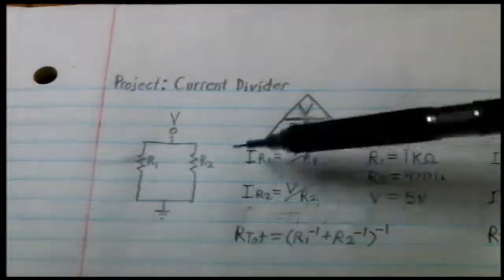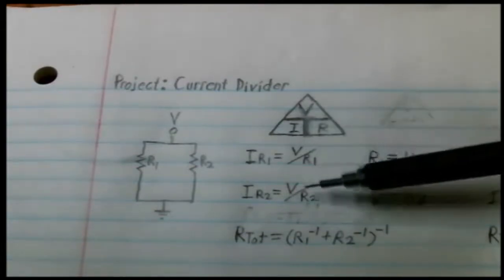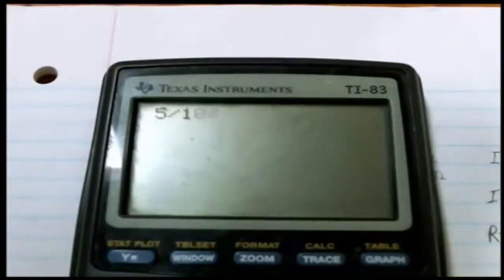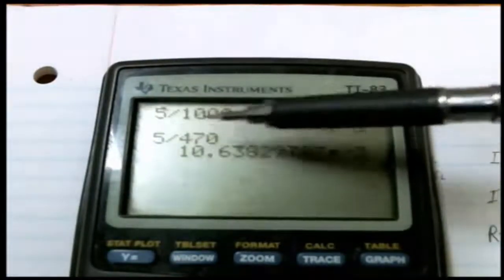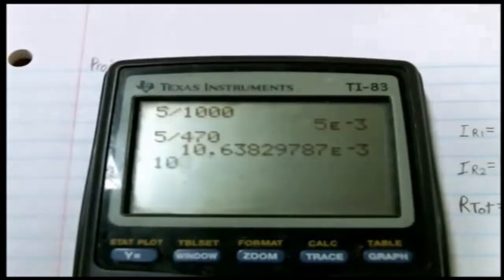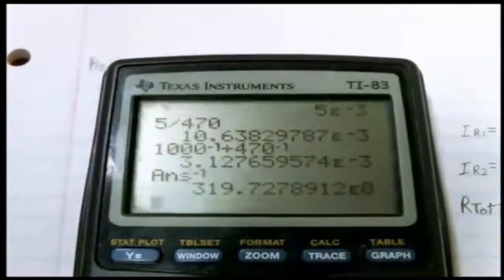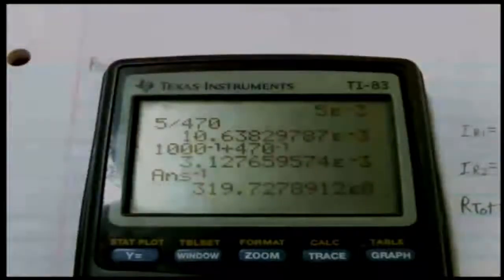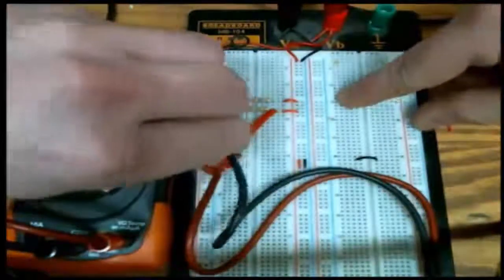Lab: Verification of Current Divider Rule Lab Experiment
This is a video lecture and Lab Manual of Current Divider Rule verified by theory and practical. This video also have two parts, First part explains and verify about theory of current divider rule and the other part explains about practical verification on breadboard. Electronics/Electrical Engineering & Physics Lab about Current Divider Rule Lab Experiment on breadboard and complete Current Divider Rule Lab Manual is also given in the It explains about how to patch circuit on breadboard, How to measure voltage, How to measure current and Current Divider Rule circuit analysis. Watch the lab video and read the lab manual.